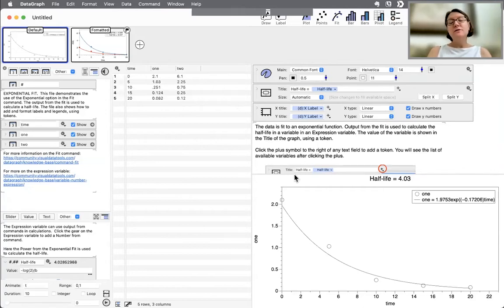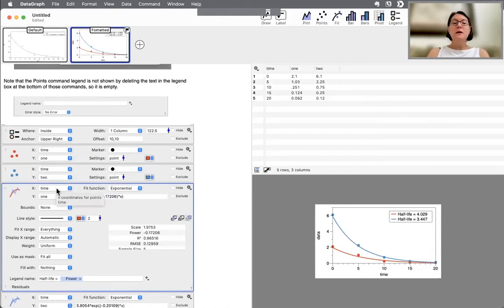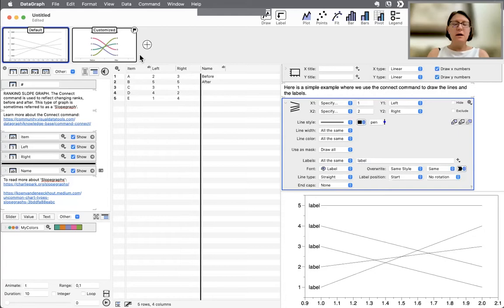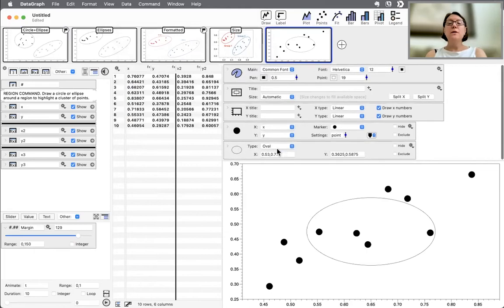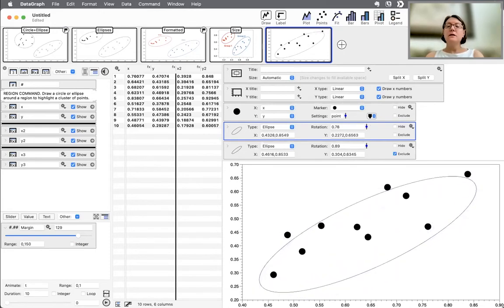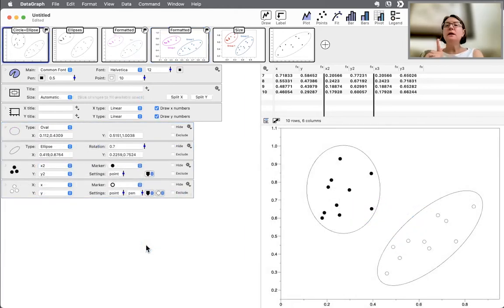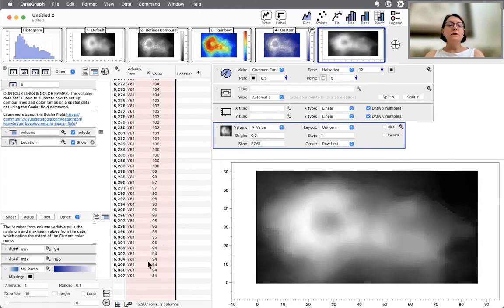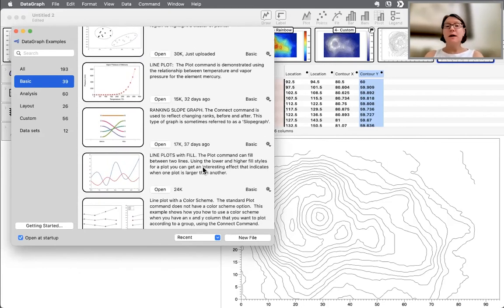Welcome to DataGraph 5.0 | Part 4 | Drawing Commands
This video is part of a series of webinars on the ins and outs of DataGraph 5.0. Learn about new features within the drawing commands such as the Fit Command, Connect Command, Region Command, and Scalar Command.

0:00 Introduction
1:40 Fit Command
8:18 Connect Command
9:48 Region Command
20:32 Scalar Command
26:17 March

Hosted by: Pamela Schultz, Ph.D.
Edited by: Claire Dates